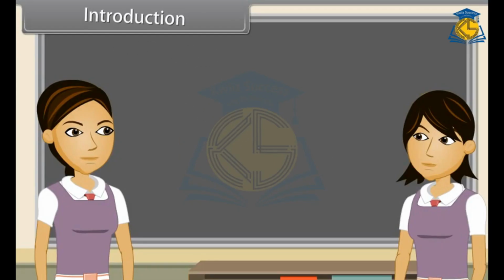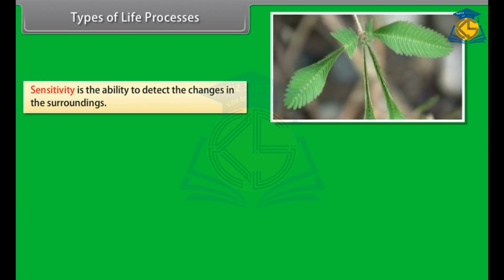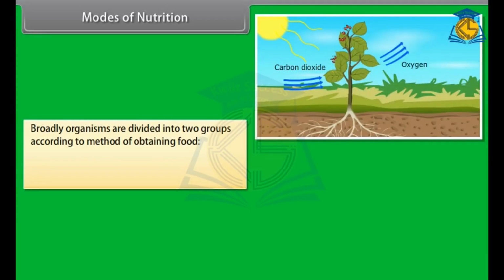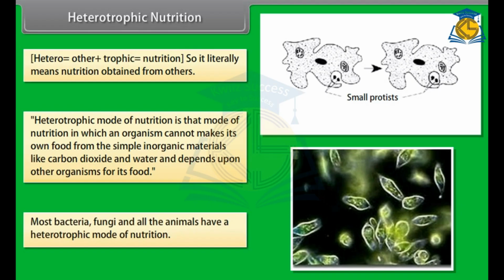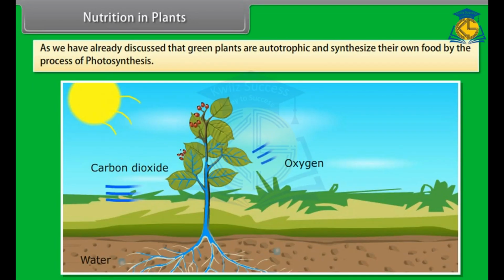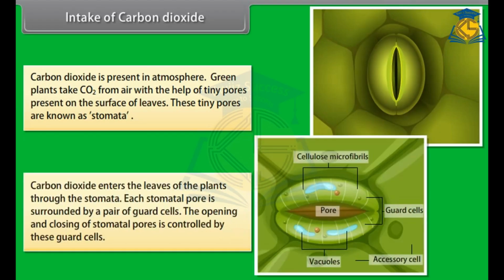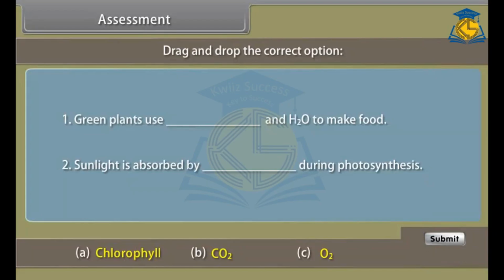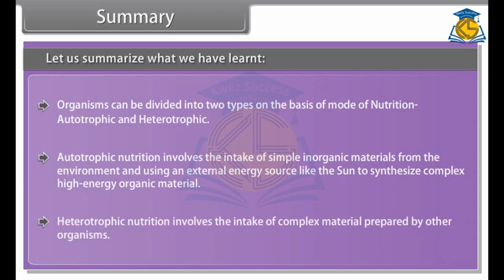Lesson B1A: Class 10th SCIENCE Life Processes I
🎯 What You’ll Learn:
• 3D animations for visual clarity